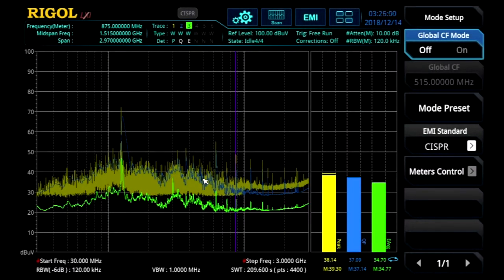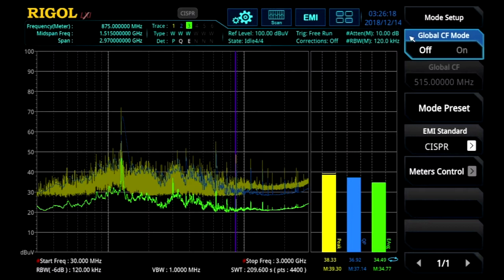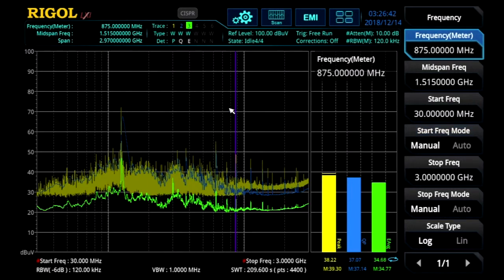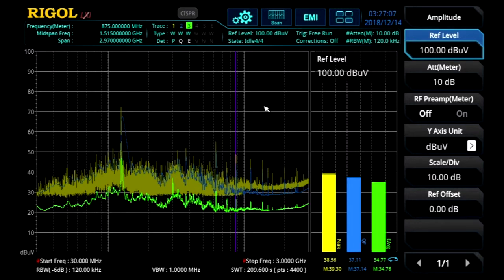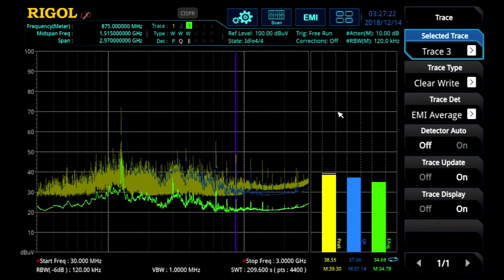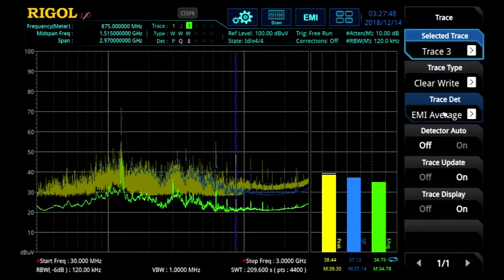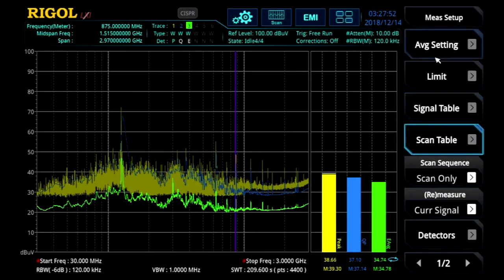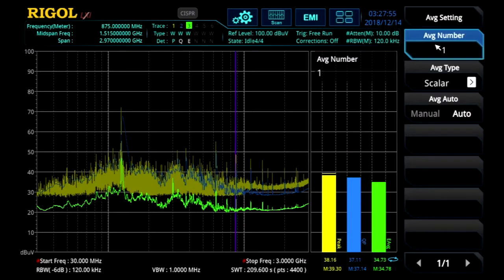RIGOL 2 of 8 Configuring Traces & Detectors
An important first step for Pre-Compliance is selecting the detectors to start with. Different detectors may limit your sweep speed and change the meaning of the results. Learn how to set up detectors and traces.

For more information please click the following link or copy and paste it  into your browser: